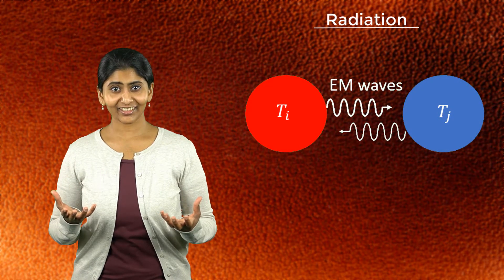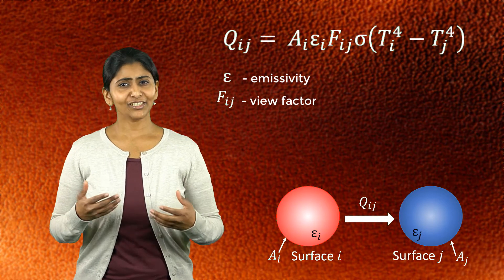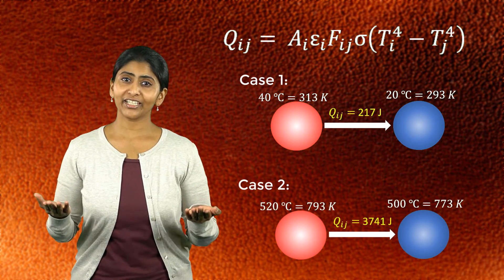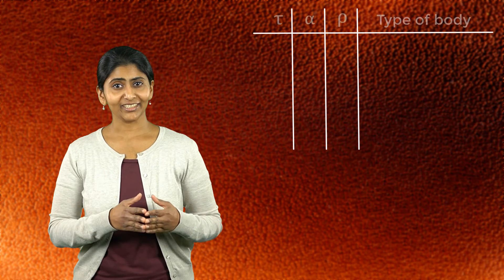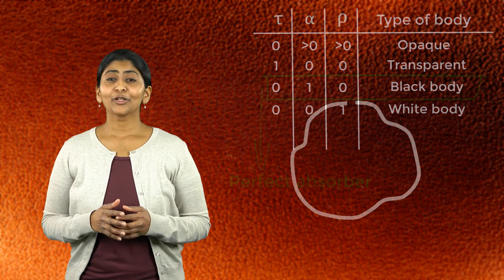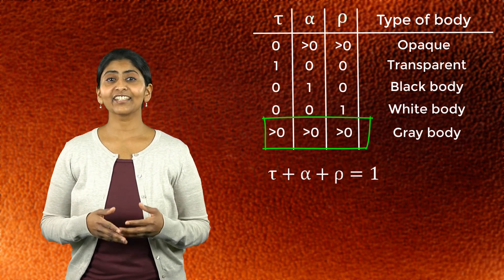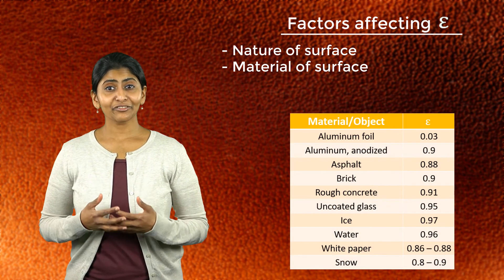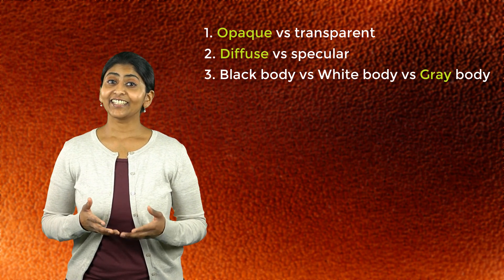Intro to Radiation — Lesson 1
This video lesson presents examples of thermal radiation, the mathematical formula for quantifying radiative heat transfer and the behaviors of different materials/bodies when irradiated.
It is part of the Ansys Innovation Course: Thermal Radiation in Heat Transfer Analysis. To access this and all of our free, online courses — featuring additional videos, quizzes and handouts — visit Ansys Innovation Courses